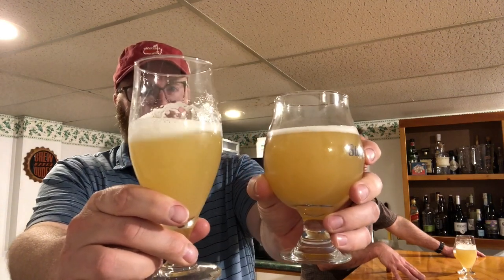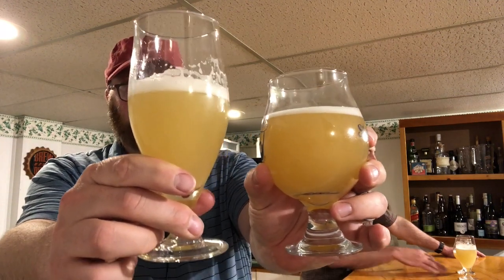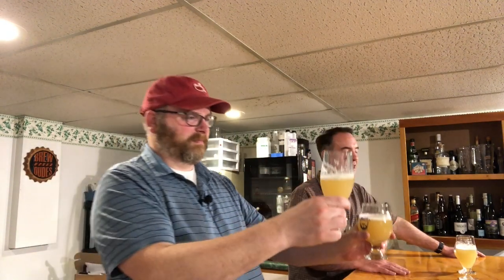Raw Ale Tasting - No Boil Brewing Experiment - Brew Dudes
This one is really out of the norm for us as we taste a Raw Ale SMaSH style beer.

John took the same recipe for the Mistral Hop SMaSH beer and made it as a raw ale.  What does that mean?  After the mash, he ran the wort out not into the boil kettle but right into the fermentor.  He let the wort come down to fermentation temperatures and the pitched the yeast.

Amazingly to me, this beer has no real off flavors that you would take as a contamination.  There was no phenol or medicinal flavors at all.  There was a significant amount of cut grass and a hay like aroma and flavor to it.  The beer was not acidic at this point either; which would have been another sign of contamination.

Interestingly, when we compared it side by side with the normal SMaSH predecessor the fruit character was completely missing.  This was very strange to think that even though the hops were spared from the heat none of the fruity oils we got from the conventional beer were present in the raw ale version.  I suspect that maybe all the extra protein from the no boil process may have bound up some of those oils and settled out post ferment.  Just a guess.

Tell us about your raw ale experiences in the comments.
CHEERS!